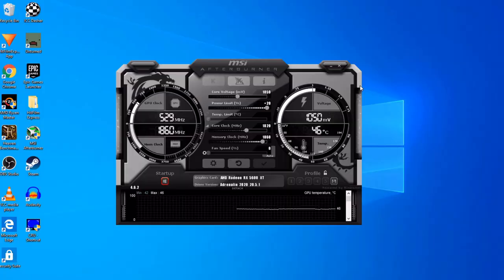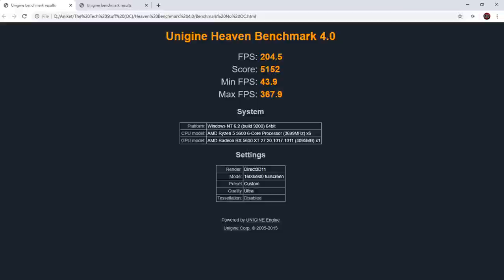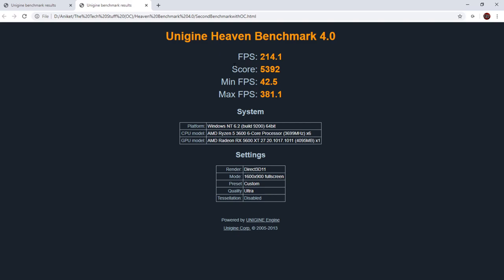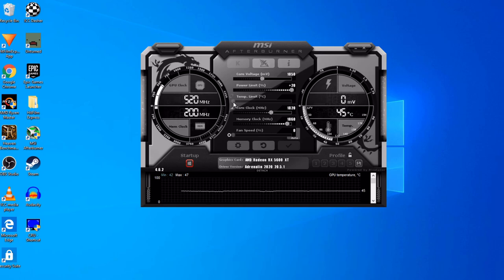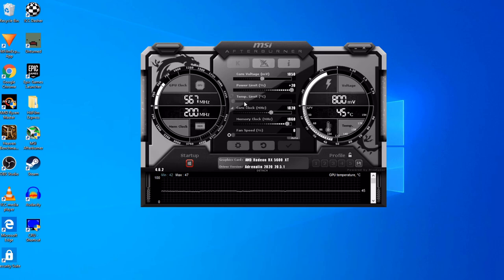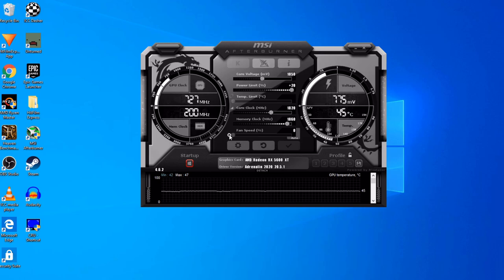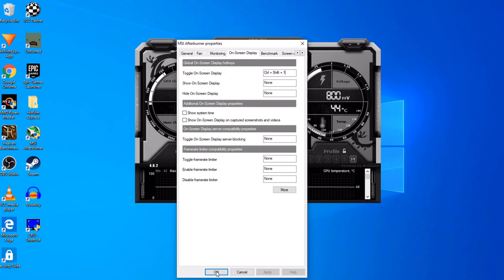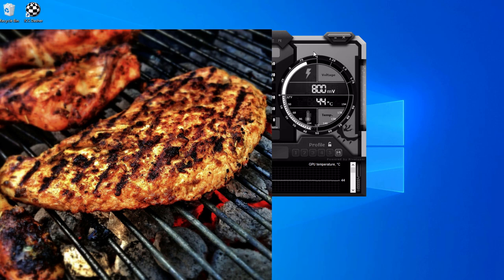How to SAFELY Overclock your GPU with MSI Afterburner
This is a guide on how to overclock your GPU with MSI Afterburner. Configure your graphics card to dish out its best performance; it was made for more than it's factory default settings (unless your rocking the GeForce 256, :D)! I said this in the last video on overclocking your CPU, monitor, and RAM, but get the performance that is just lying on the table.

Baseball bat Image by Clker-Free-Vector-Images from Pixabay